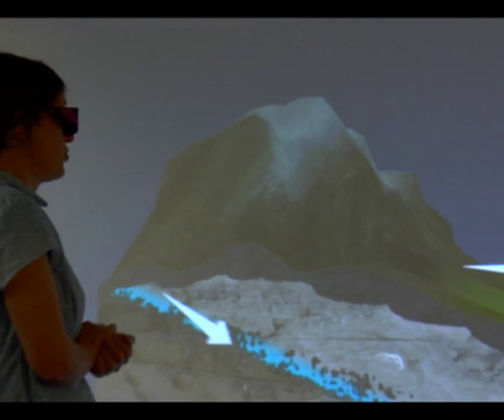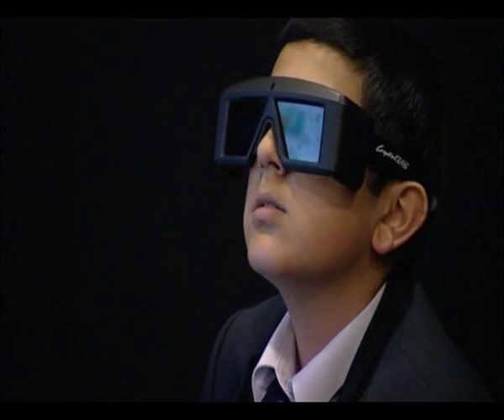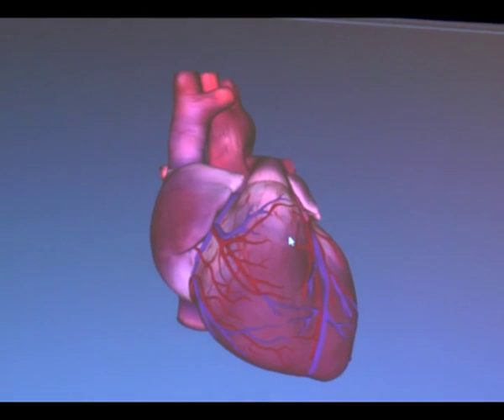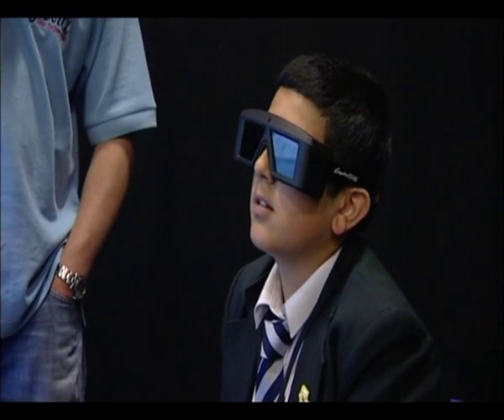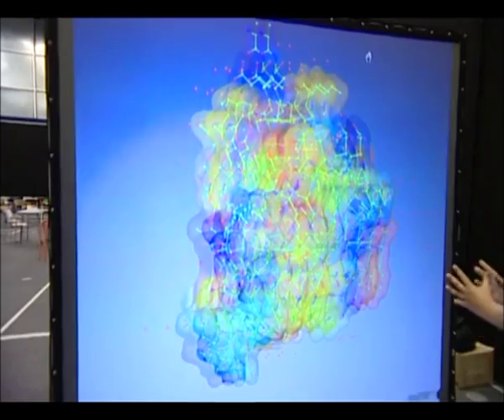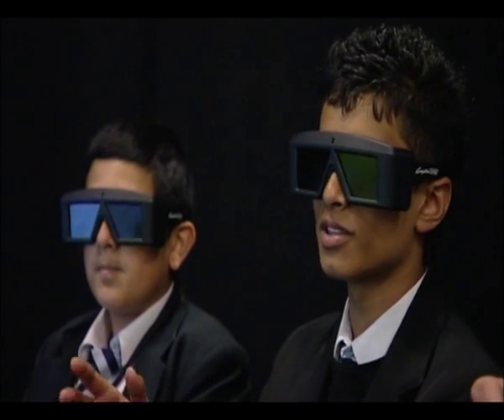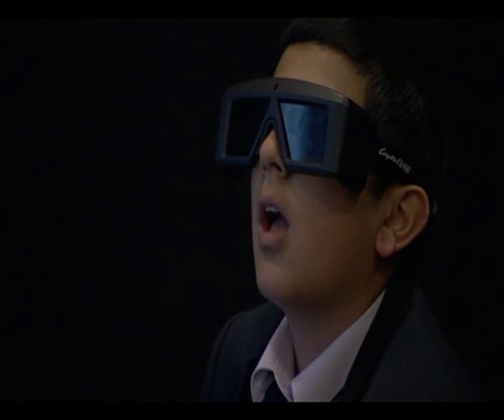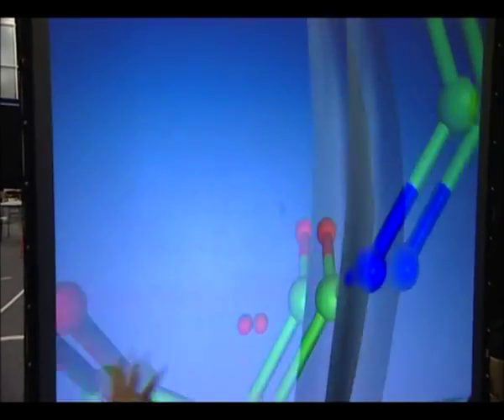What is 3D learning?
A video to demonstrate how 3D learning can be used to effectively teach students new concepts and subjects.